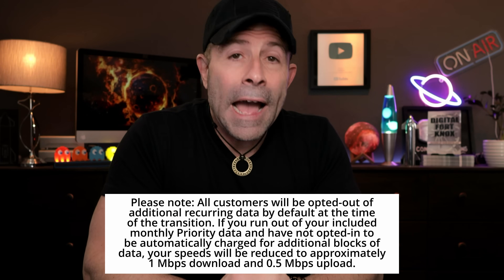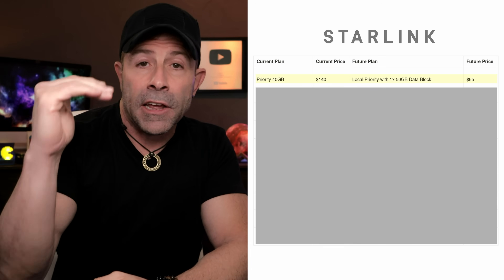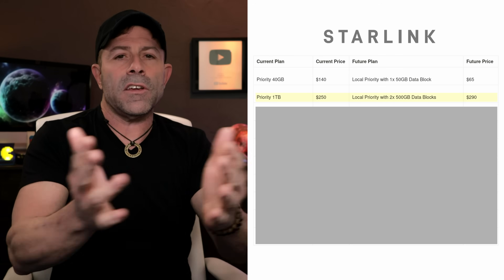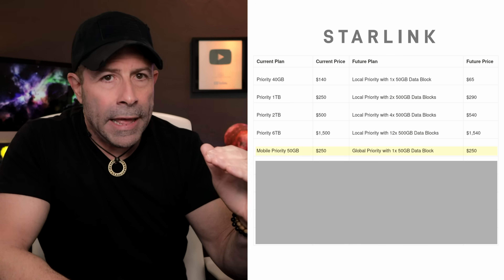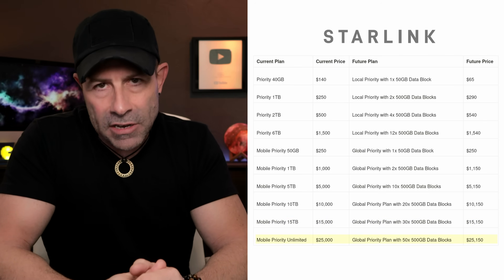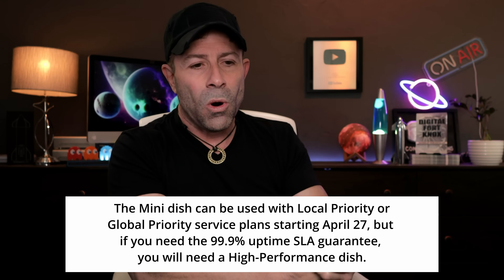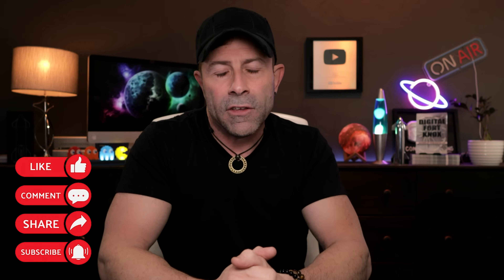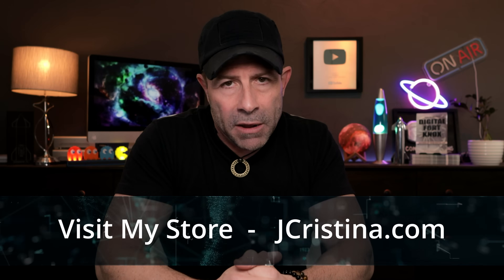SpaceX Starlink Update On Priority Plans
Hey everyone, a subscriber just hooked me up with their SpaceX Starlink email spilling the latest on price and Priority plan updates—big changes are landing April 27th! Starlink’s rolling out new Local Priority and Global Priority service plans with in-motion speeds up to 350 mph for the High Performance dish—or 100 mph for my Mini—and a 99.9% SLA, plus price shifts that cut some costs and hike others. I dove into the email, triple-checked the Starlink price changes, service upgrades, and dish compatibility—Mini, Standard, or High Performance—and broke it all down in this update to yesterday’s video.

[ Equipment Used ]

1-Hour SpaceX Starlink Setup and Network Design Consultations are available